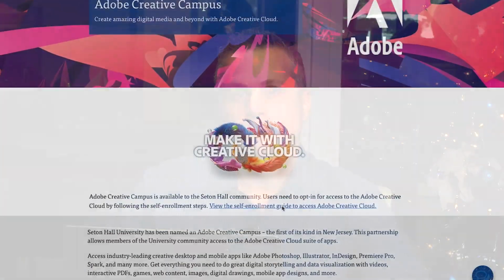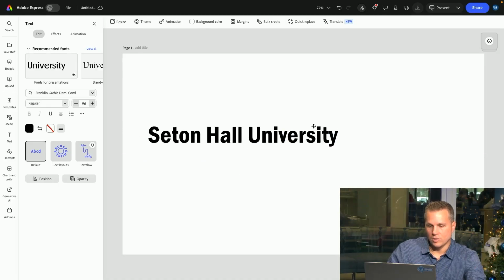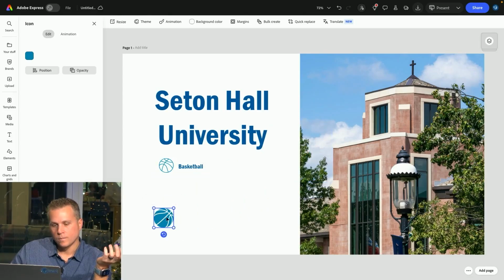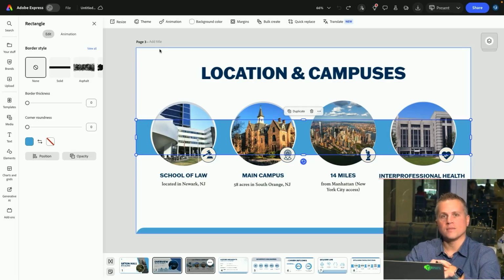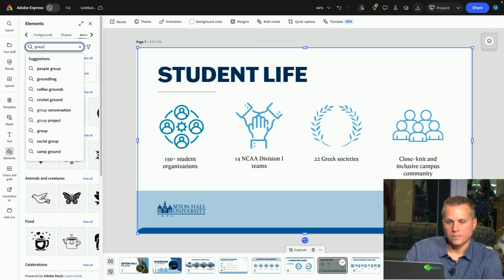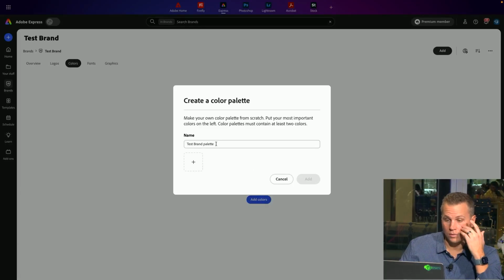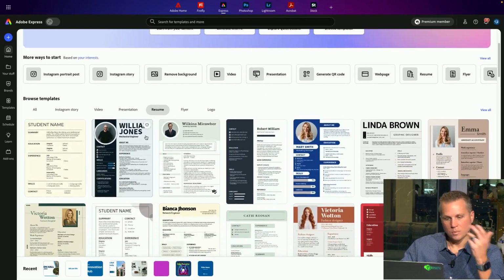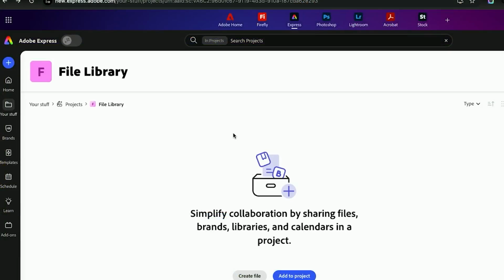Adobe Express for Presentation Design | TLTC Training Session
In this recorded TLTC training session, we explore Adobe Express for presentation design and collaborative visual storytelling in a higher education environment.

Adobe Express is a web-based design tool available to faculty, staff, and students at Seton Hall University. This session demonstrates how to create presentations using templates, Adobe Stock images, icons, charts, and real-time collaboration features.